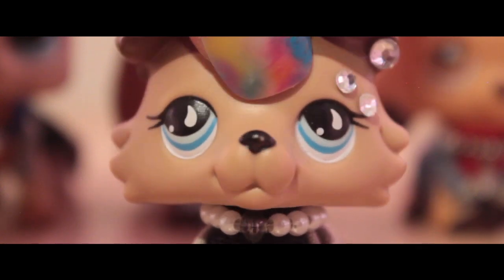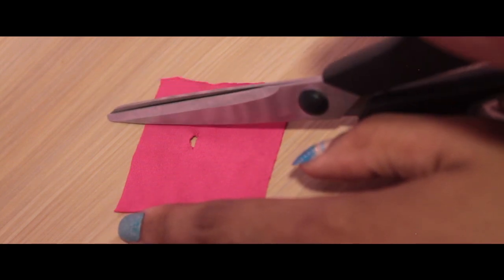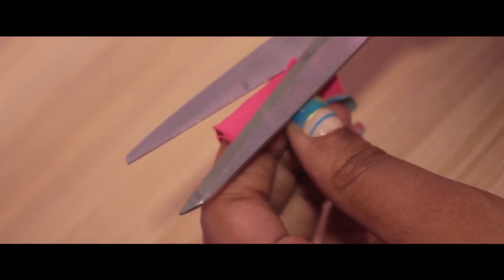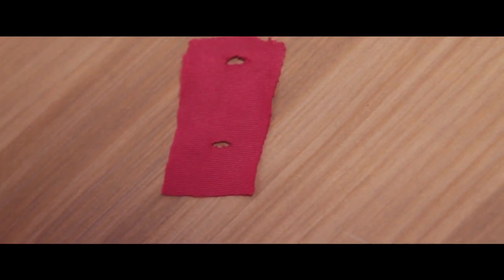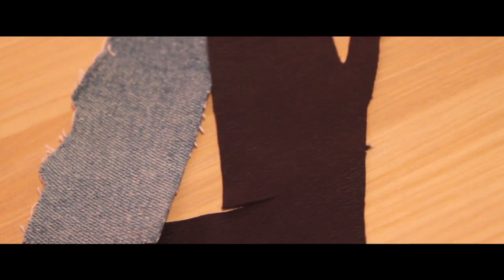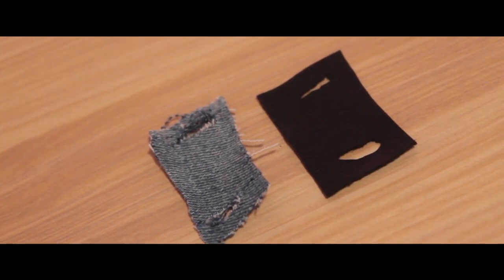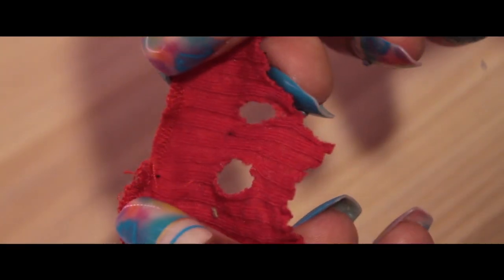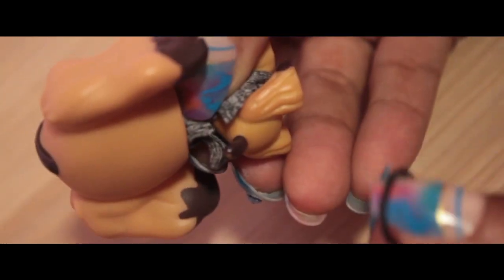[A Chaotic, Confusing (But Hopefully Helpful) Guide To Making LPS Clothes ♥.]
- it sounds 100% cooler with headphones, trust me -

Wassup y'all! So after a couple requests from my friends and some of y'all, I was finally able to pull out a tutorial out of my ass on how I make clothes for my LPS characters! I really hope this tutorial is helpful (and not too crazy and chaotic that y'all ain't learn nothing from it LMAO). But if you have any questions or concerns, please don't be afraid to ask for anything or any clarification in the comments!

♥ zhae

Editing Program: Adobe After Effects CC 2017
Camera: Canon T3 1100D
This channel and all its videos are not "directed towards children" within the meaning of Title 16 C.F.R. 312.2 and are not intended for people under 18 years of age. MelaninStudios and its owner(s), agents, representatives, and employees (collectively referred to as “Channel”) do not collect any information from people under 18 years of age and expressly deny permission to any third party seeking to collect any information from people under 18 years of age on behalf of the channel. Further, this channel denies any and all liability or responsibility for the practices and policies of YouTube and its agents and subsidiaries, or any other affiliated third party, regarding data collection.
MELANINSTUDIOS 2023 ©